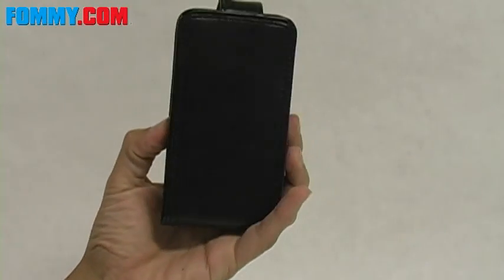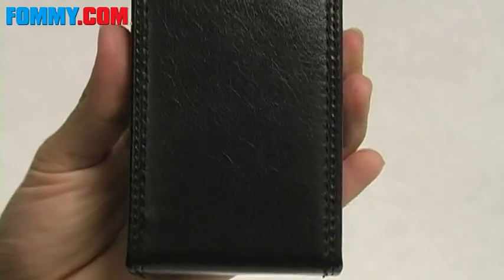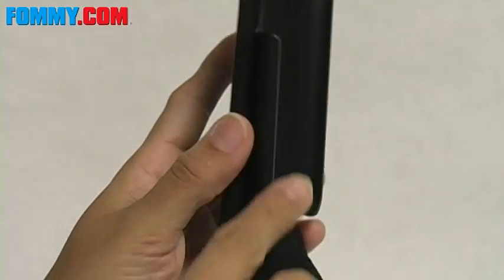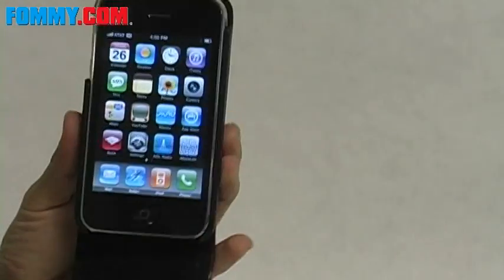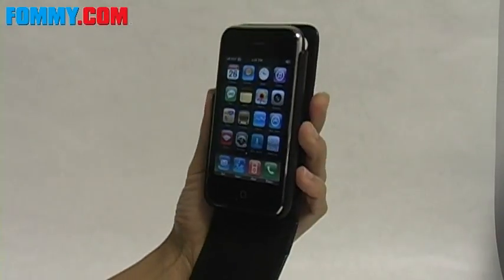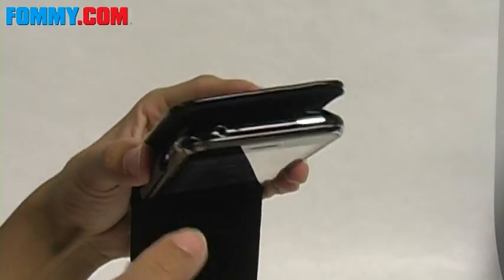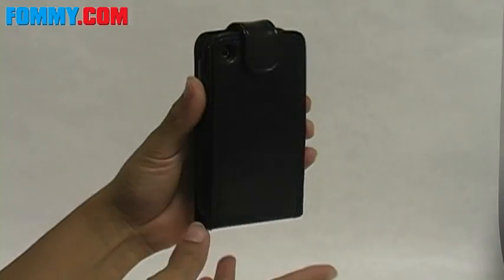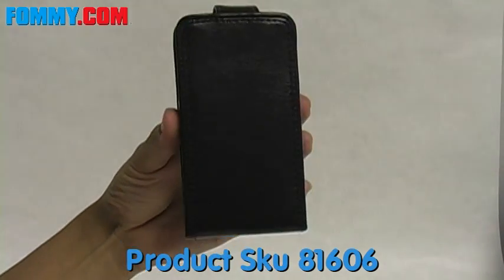iPhone 3G Flip Case-Review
Elite Flip Case for iPhone 3G
Sku 81606